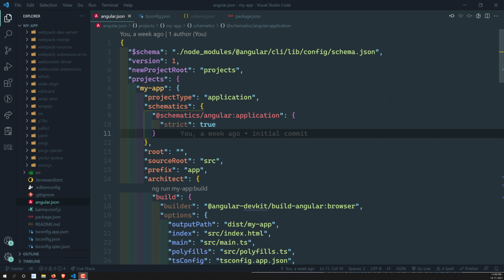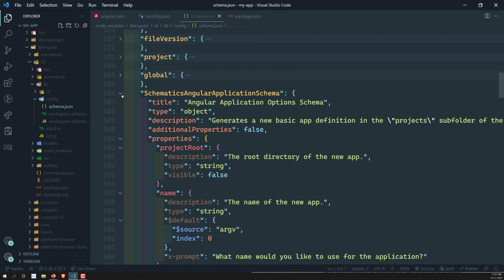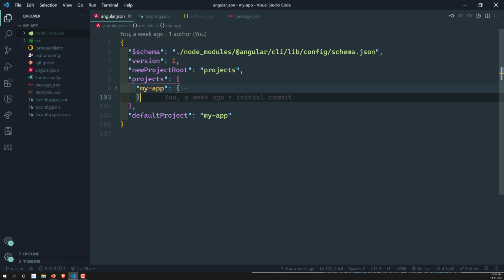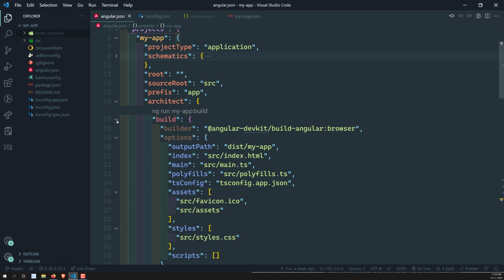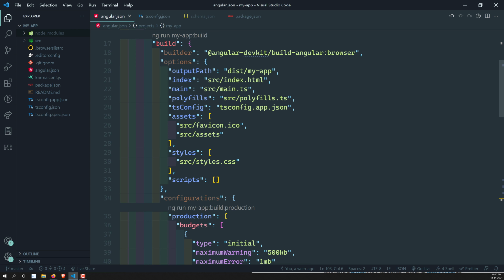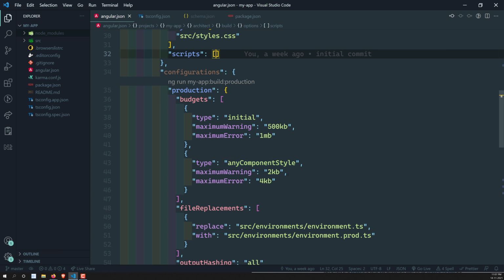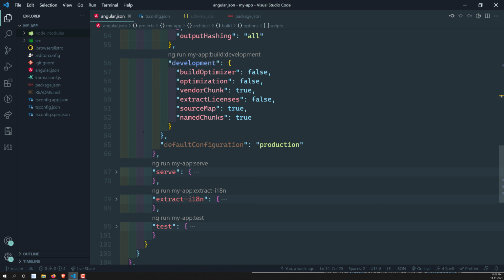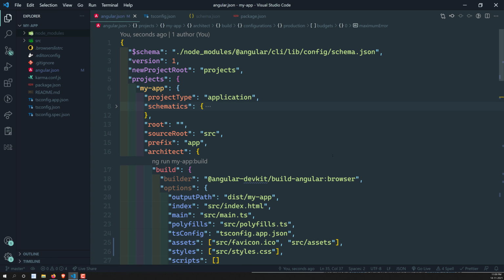6. Lets Explore angular.json Configuration File - Angular CLI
In this video, we will see about the angular JSON configuration file in Angular CLI